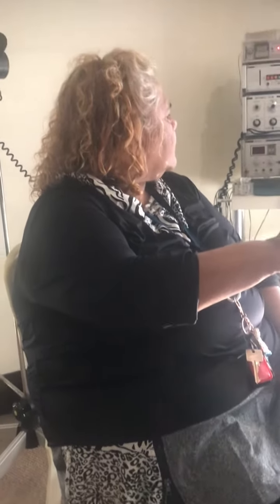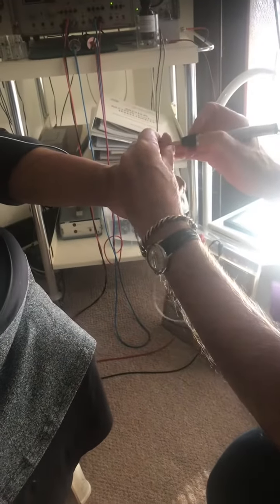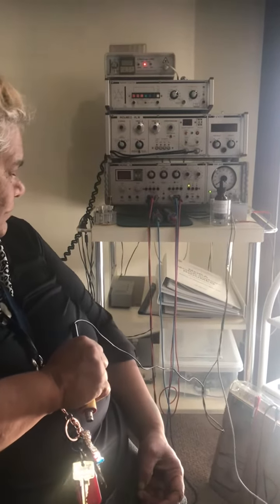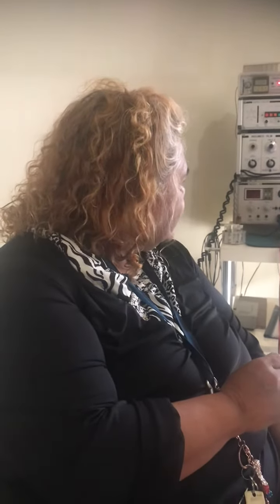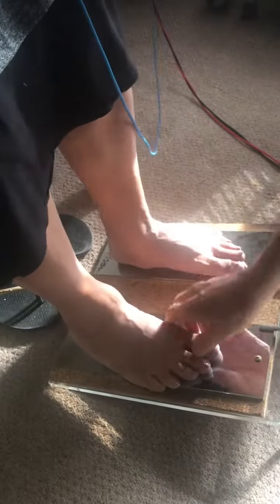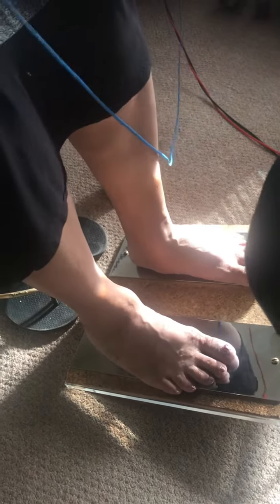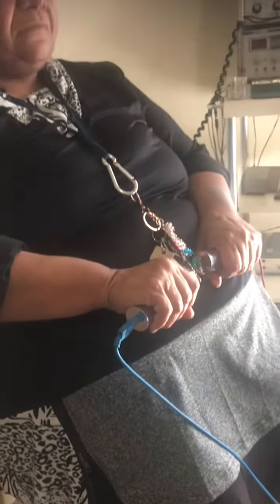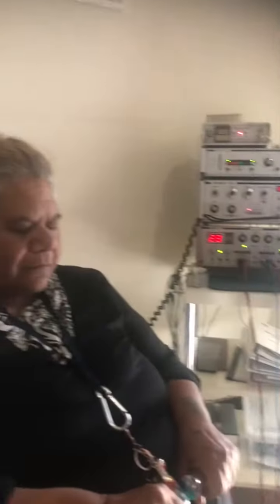7 January 2020